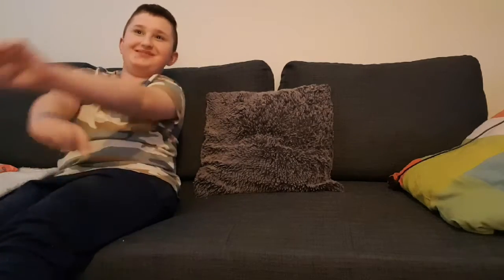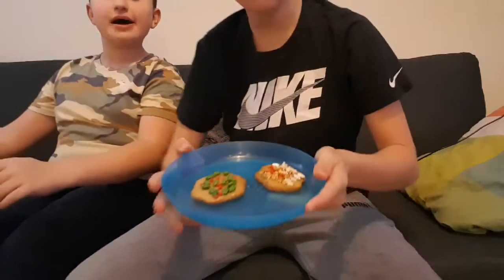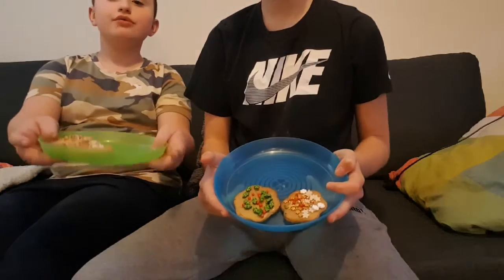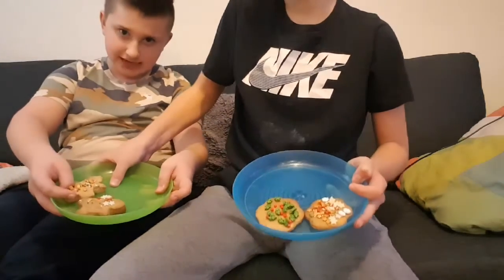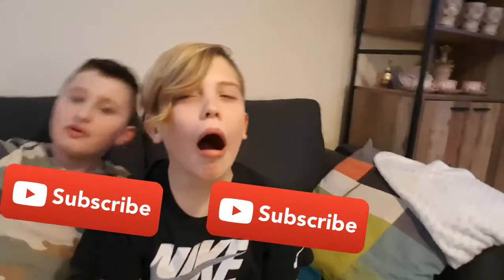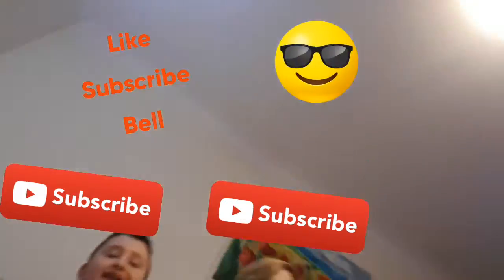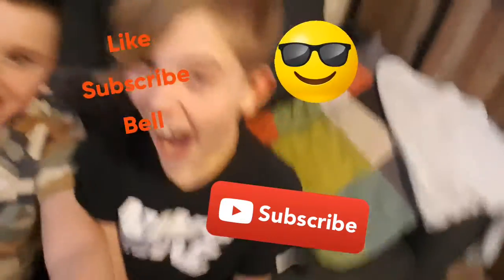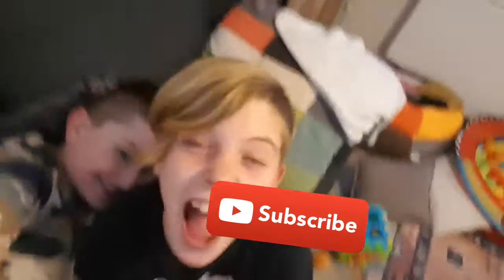VLOG #12 TASTE TESTING CHRISTMAS COOKIES 🎅